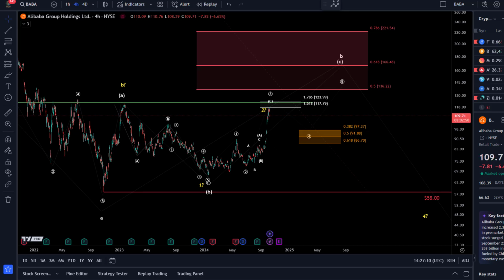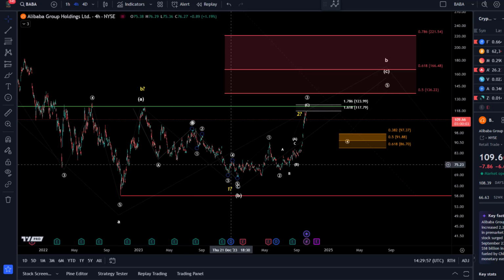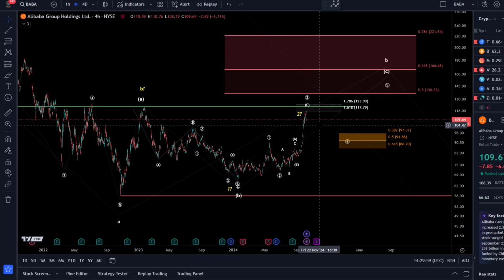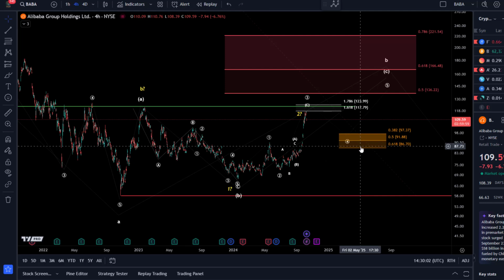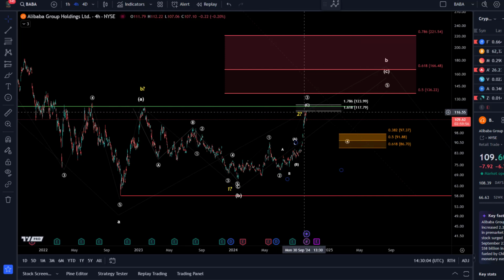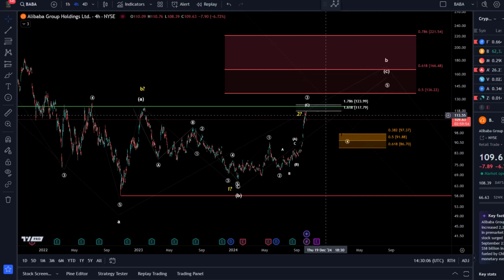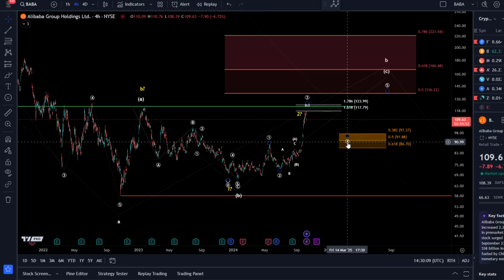Alibaba Holdings BABA Technical Analysis Today - Elliott Wave and Price News, Price Prediction!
Trade with Trading212:
Receive shares worth up to $100:

--- CRYPTOCURRENCIES: ---

Trade on Coinbase:
Receive $10 in BTC (see terms on website):

Code: WE4091